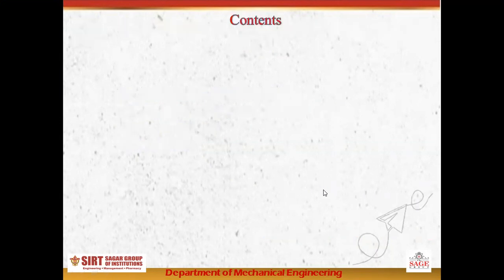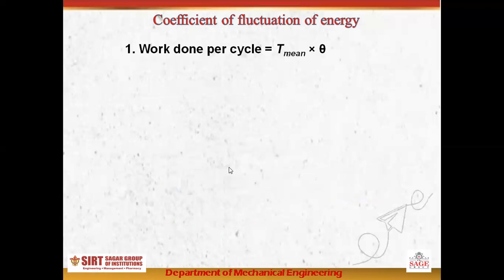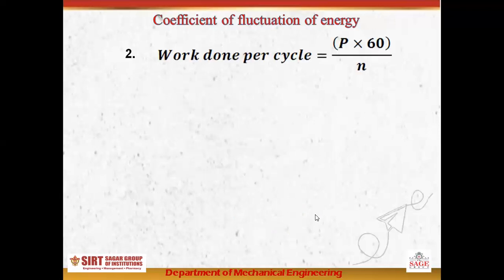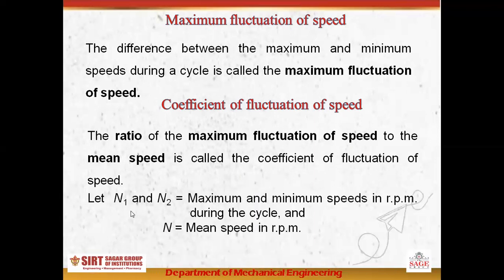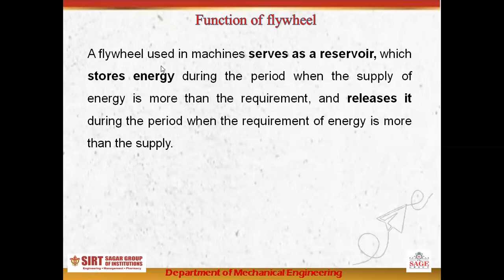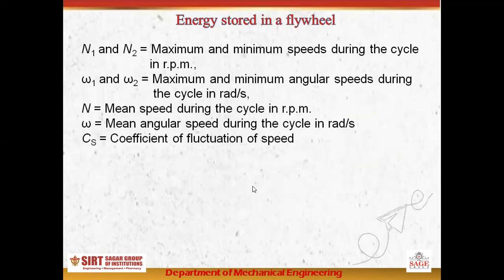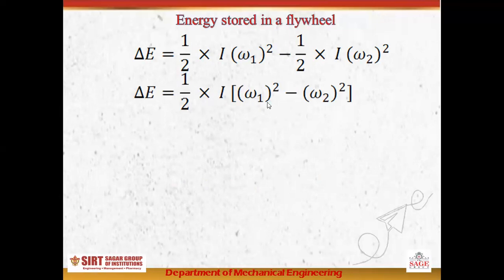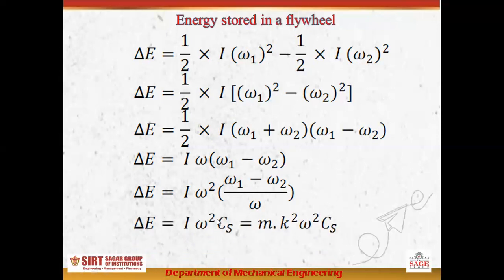Flywheel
Flywheel and Energy stored in flywheel by Dr. Dharmendra Tyagi SIRT Bhopal